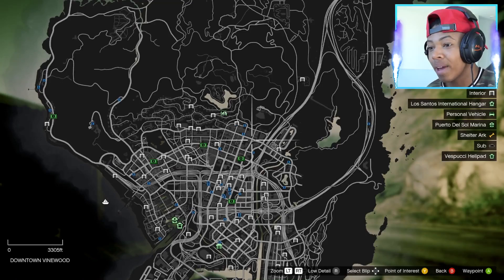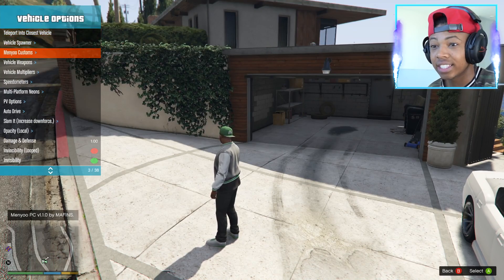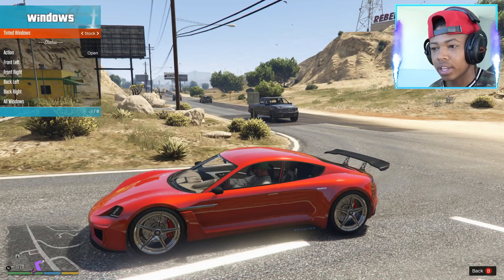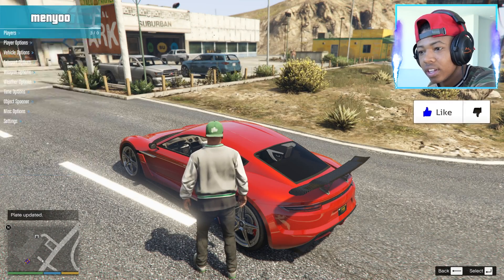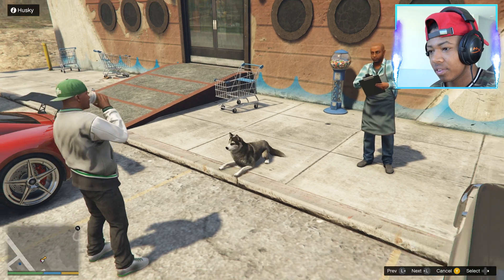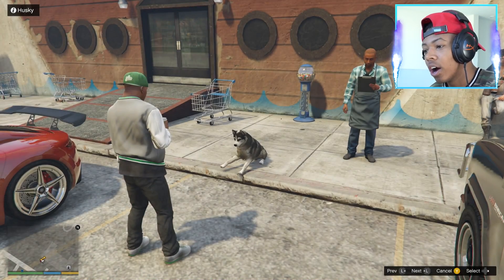FRANKLIN GETS A NEW DOG in GTA 5! (GTA 5 Mods)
Let's keep the comment section AMAZING AND FUN, make sure everyone has a good time! Be sure to thumbs up great comments and ignore negative ones. With your help we can continue to build a great community. Thanks and enjoy!